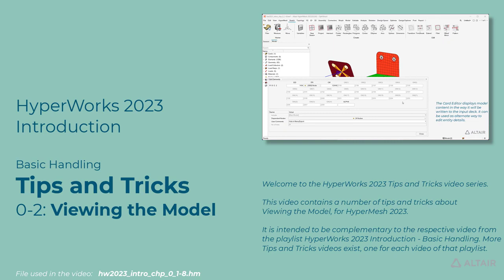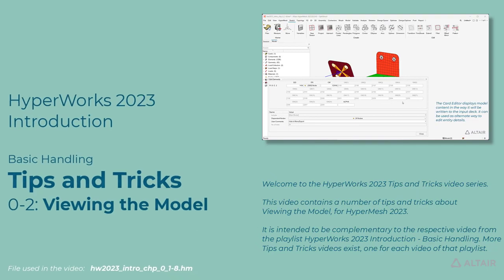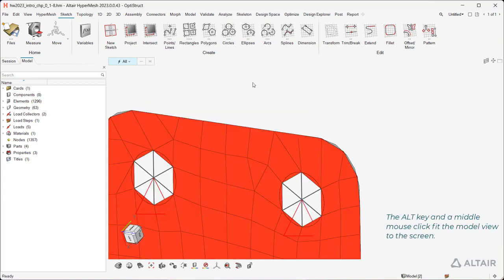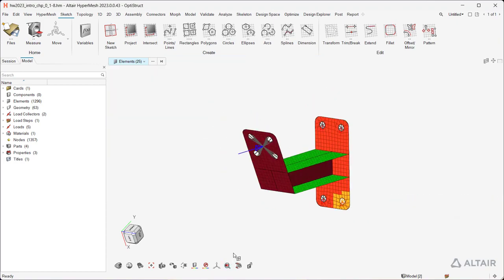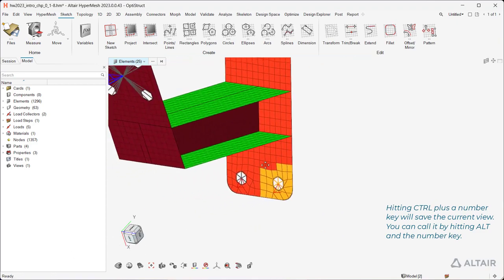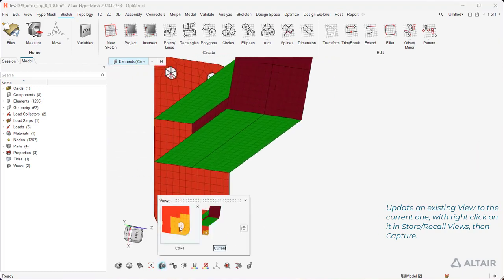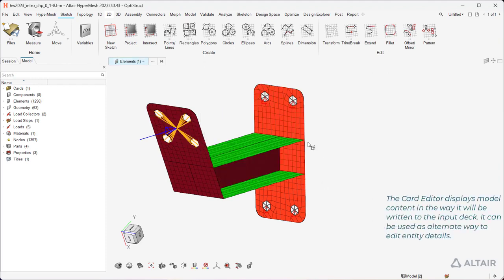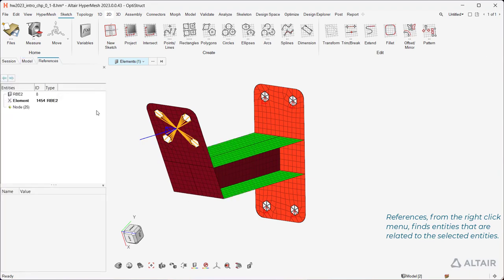HyperMesh 2023 - Tips and Tricks - Viewing the Model